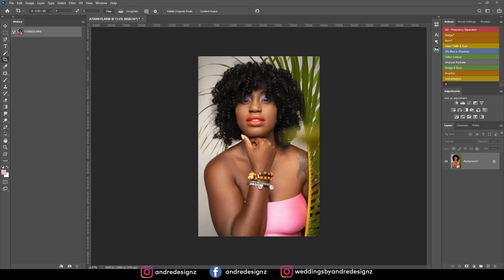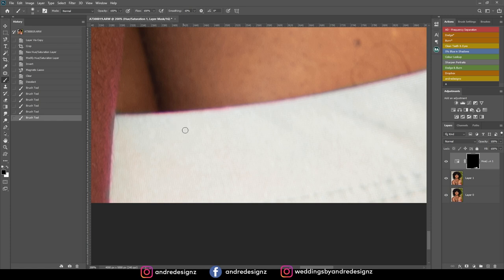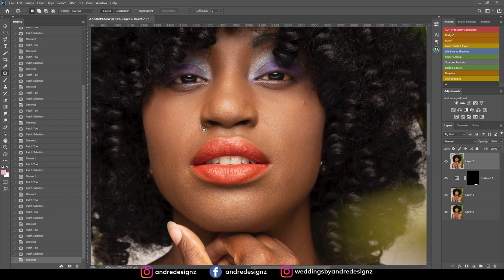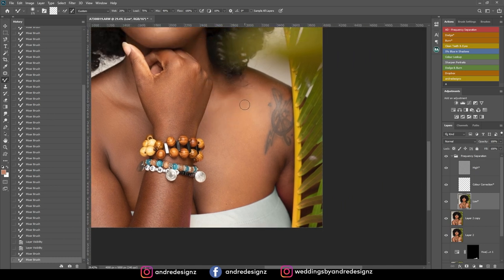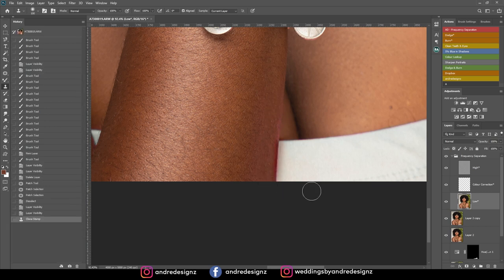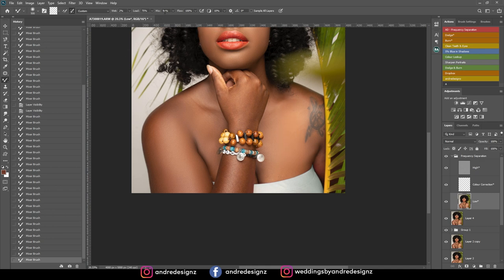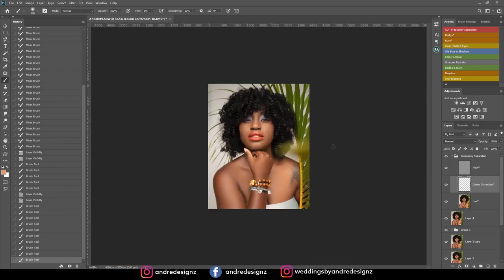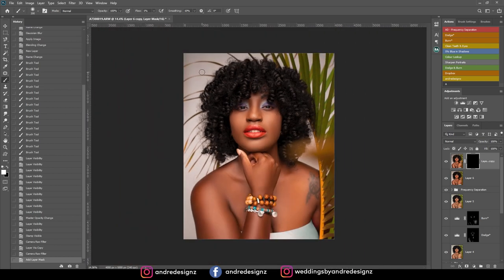Sometimes It Takes a Long time to Edit an Image Properly (Frequency Separation)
-🔴 Previous Video -🢃-
●Shooting a Plus-Size Model - Behind The Scenes | Rokinon Samyang 85mm AF F1.4 + Sony a7III